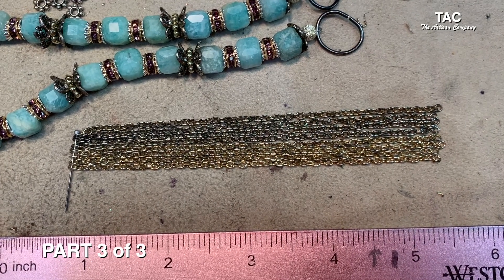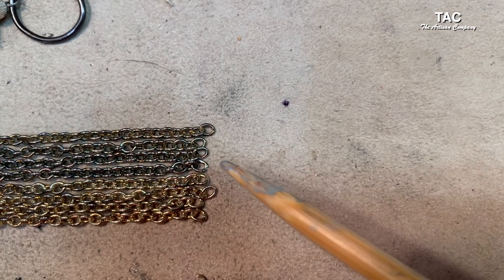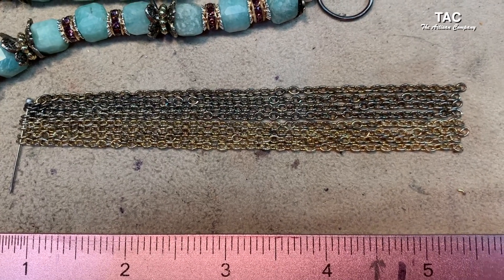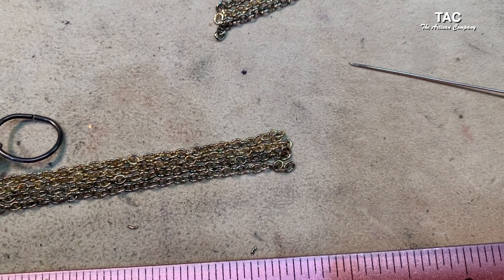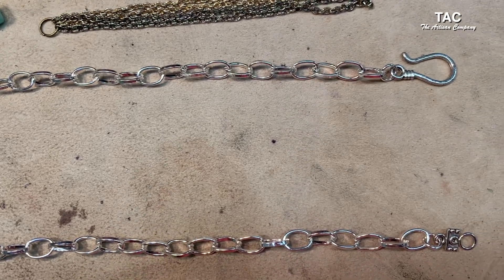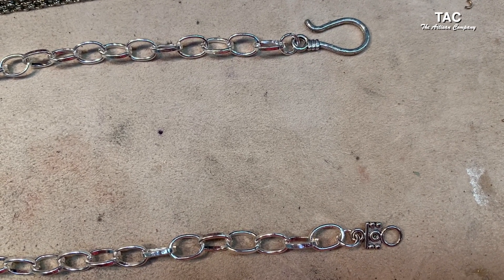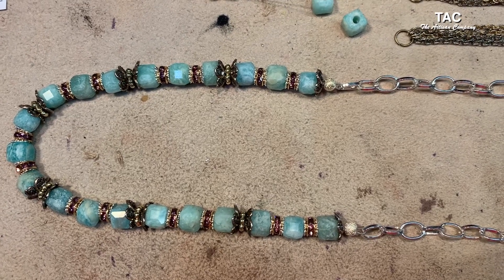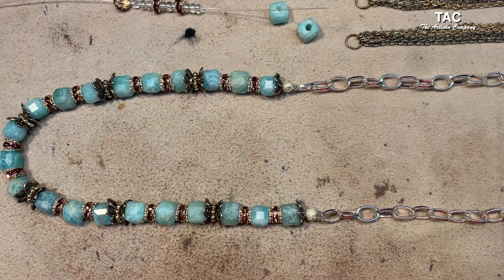Russian Amazonite Necklace: Part 3 - Master the Art of Jewelry Making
Thanks for supporting my channel...

If you are interested in learning the basics of beading jewelry which is the foundation for all your future awesome designs check out my Simple Jewelry Instructional Series over on my website:

Part 3 of 3: Russian Amazonite Necklace.

In this video I show you how I made this stunning Russian Amazonite Necklace. There are 3 parts so be sure to watch all 3 videos.

Welcome to the ultimate guide on how to make jewelry that's as unique as you are! Whether you're a beginner looking to explore the world of beaded jewelry or an experienced crafter searching for fresh inspiration, you've come to the right place.

In this comprehensive video tutorial, we'll dive deep into the captivating world of jewelry design, from crafting intricate earrings, necklaces, bracelets, to even the exotic allure of Southwest chokers. We'll show you how to turn your creative vision into breathtaking reality.

🌟 Here's what you'll learn:

1. Beaded Jewelry Basics: Discover the essential tools, materials, and techniques needed to kickstart your jewelry-making journey.
2. Designing Beaded Jewelry: Unlock the secrets of creating stunning, one-of-a-kind designs that reflect your personal style.
3. Color Coordination Mastery: Learn how to choose the perfect color combinations to make your jewelry pop and express your unique taste.
4. Earrings that Dazzle: Explore various earring styles, from elegant studs to playful dangles, and master the art of crafting them from scratch.
5. Necklaces to Adore: Create exquisite necklaces that steal the spotlight, featuring intricate beadwork and eye-catching pendants.
6. Bracelets with Flair: Design bracelets that add a touch of elegance to your wrist, with techniques that make them fit just right.
7. Southwest Chokers: Dive into the distinctive world of Southwest jewelry, and craft authentic chokers inspired by the rich culture and traditions.
8. Statement Pieces: Elevate your jewelry-making skills by crafting stunning statement pieces that turn heads and spark conversations.

Join us on this creative journey and unlock your full potential as a jewelry designer. Whether you're aiming to create jewelry for personal use, as gifts for loved ones, or even to start your own business, this video has you covered.

Get ready to make jewelry that truly tells your story and captivates the world! 📿💎✨